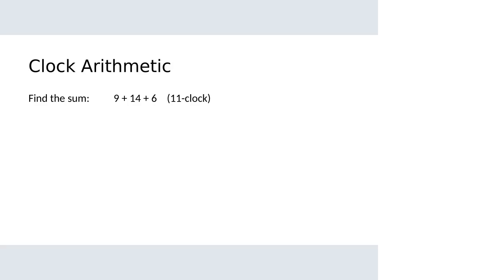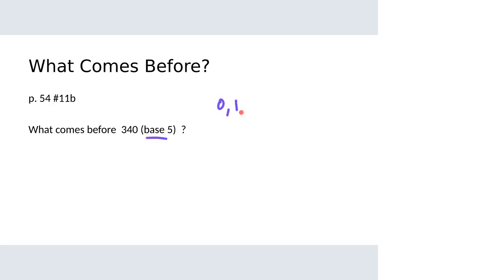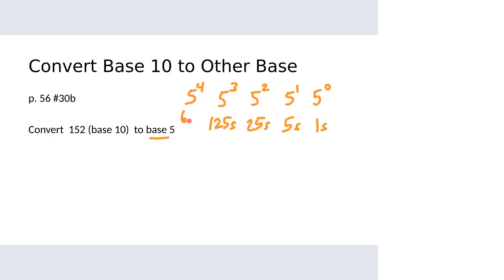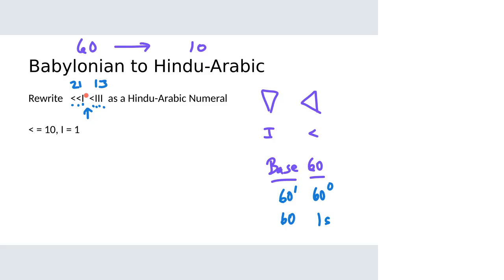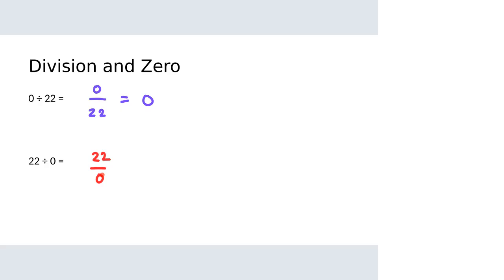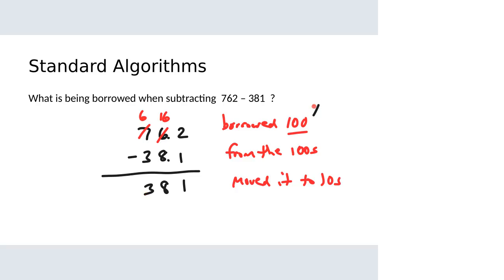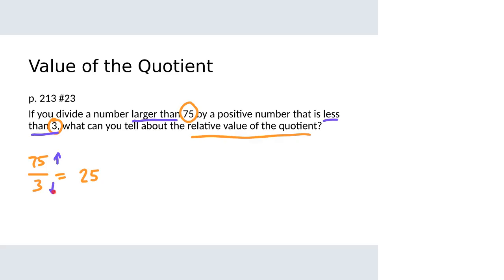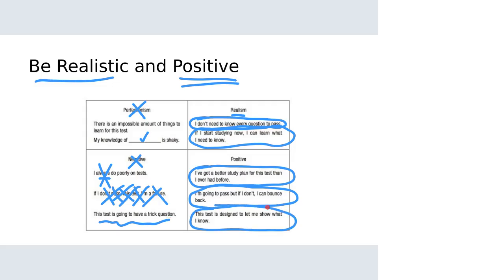122 - Yates - Fall 2025 - Exam 2 Review